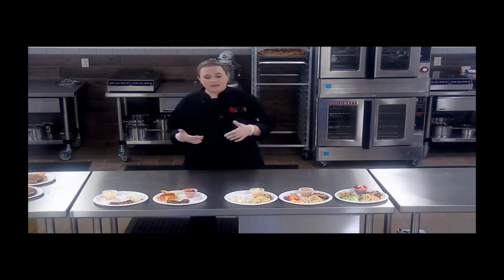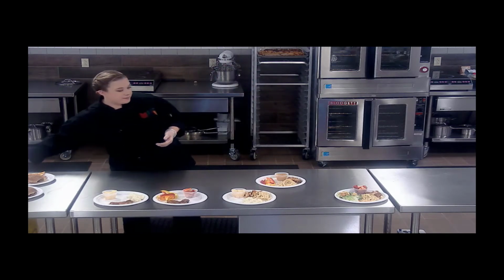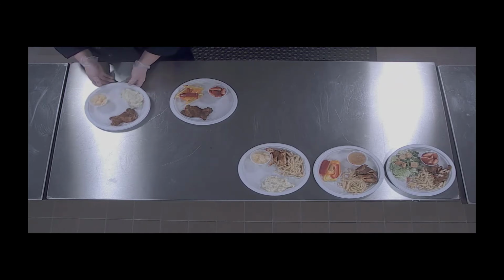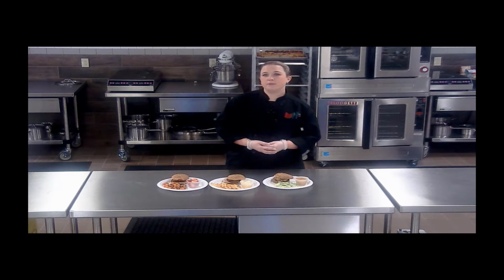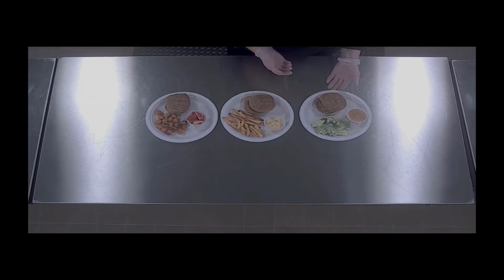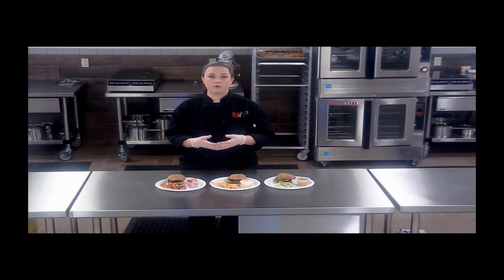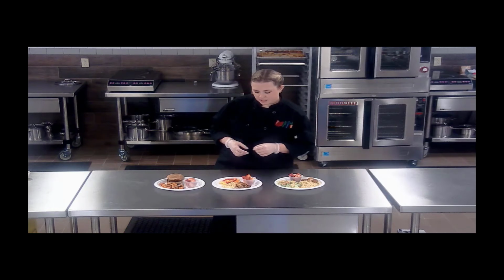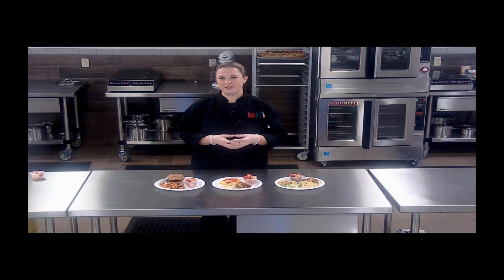Presentation and Promoting Your School Lunch Menu